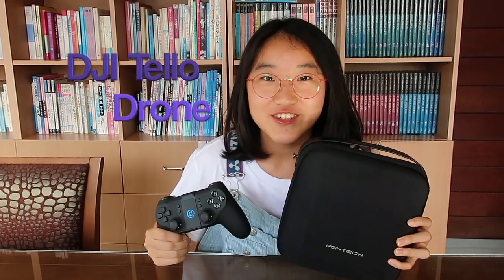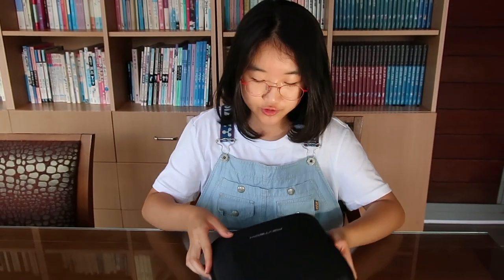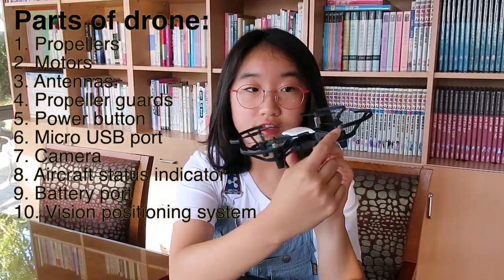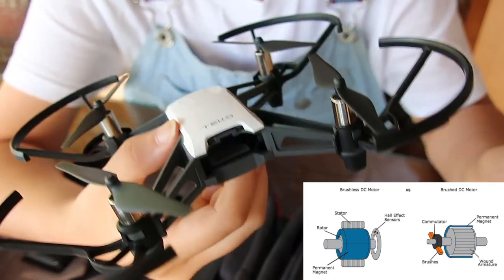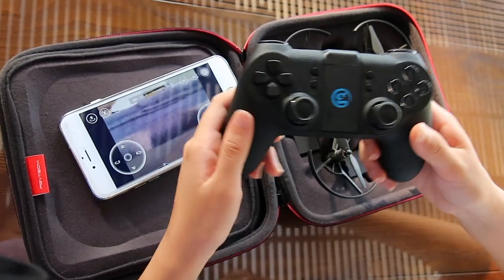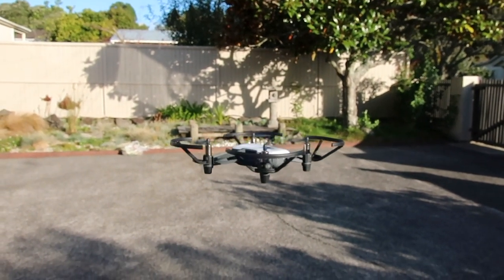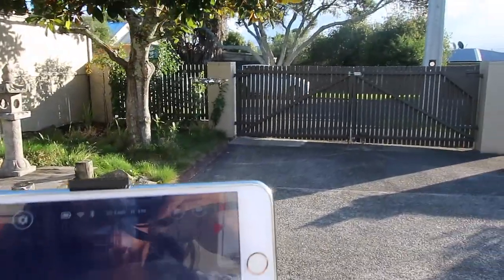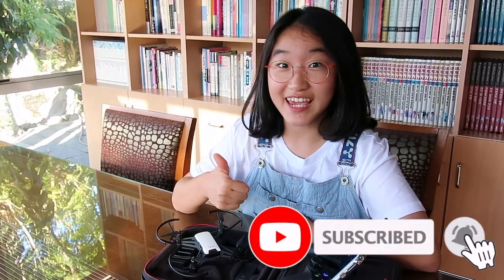MY FIRST DRONE UNBOXING & REVIEW | DJI Tello Drone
Hello everyone!

I really enjoyed recording this video :) First of all, I want to thank my parents for giving me such an amazing birthday present. Without my parents, I couldn't have experienced so many things in my life.

DJI Tello drone is safe for beginners to fly. If you want to lightheartedly try flying a drone, this model suits best for you. I hope you have enjoyed my video! I would really like to know :)